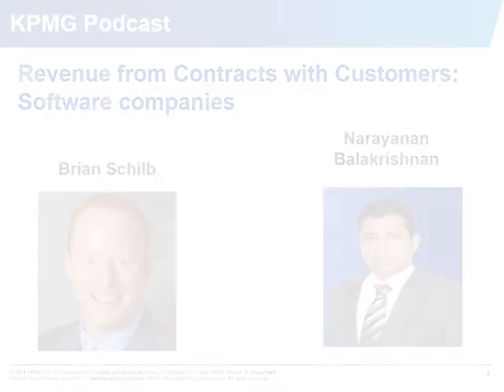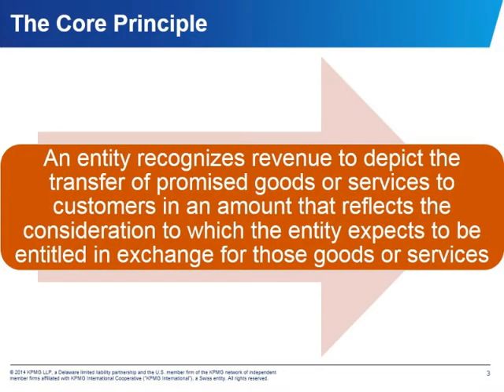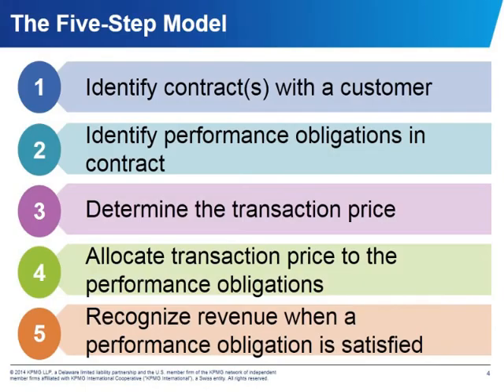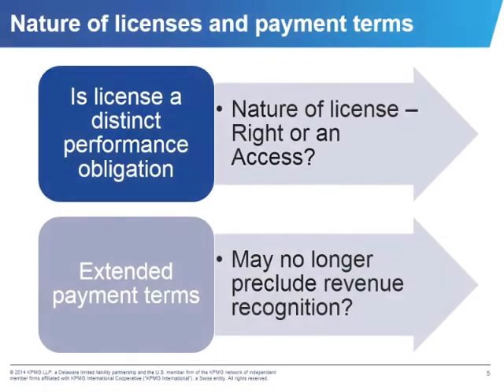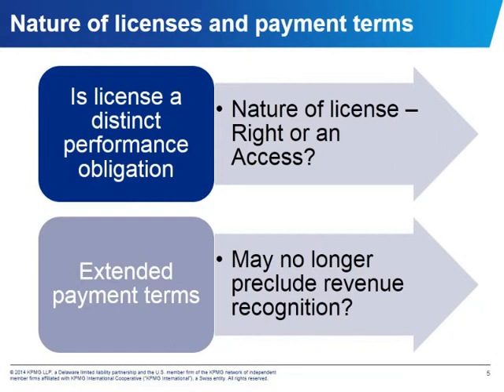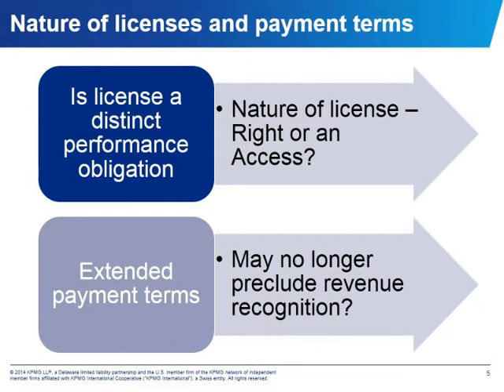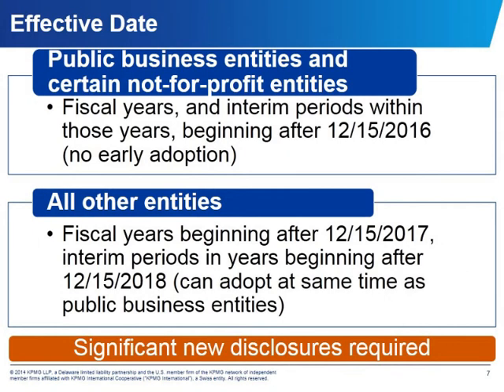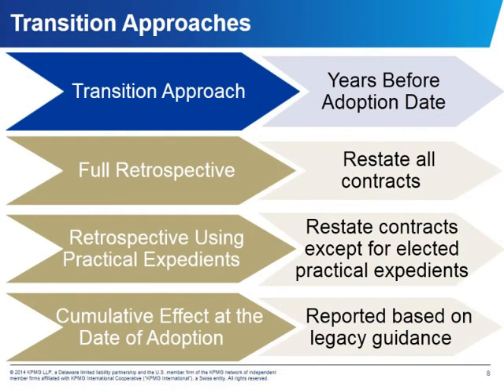Revenue from Contracts with Customer Software Companies